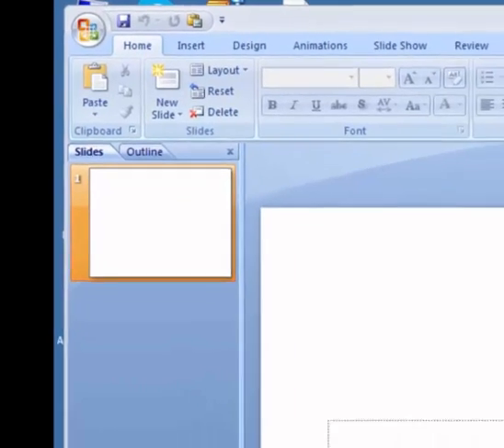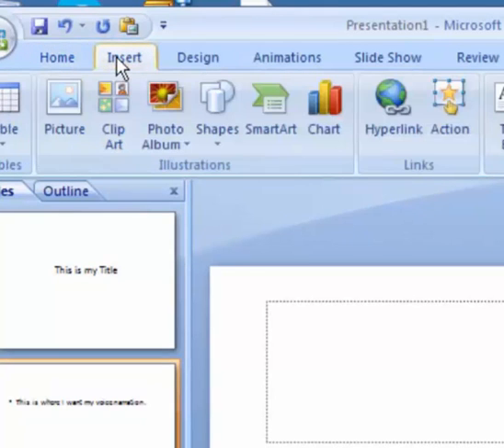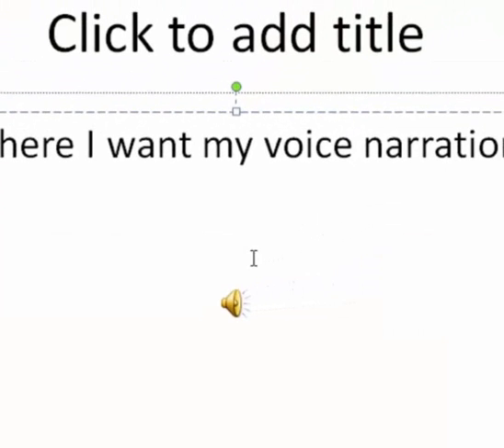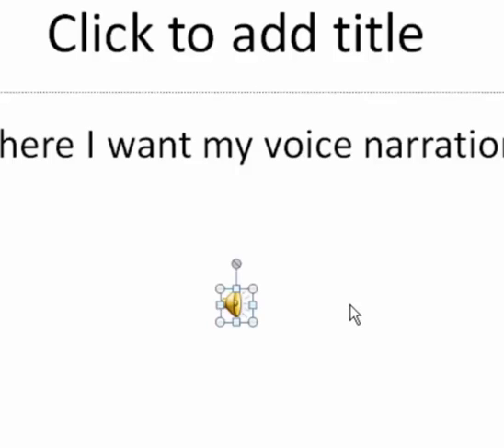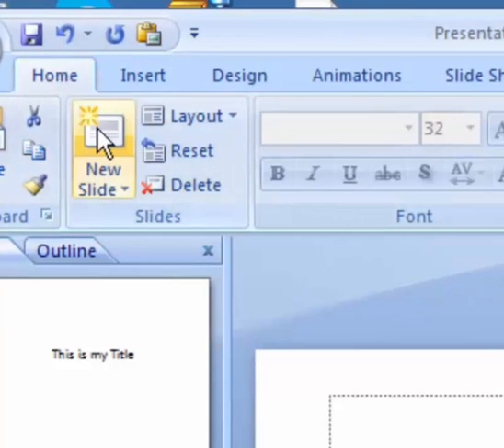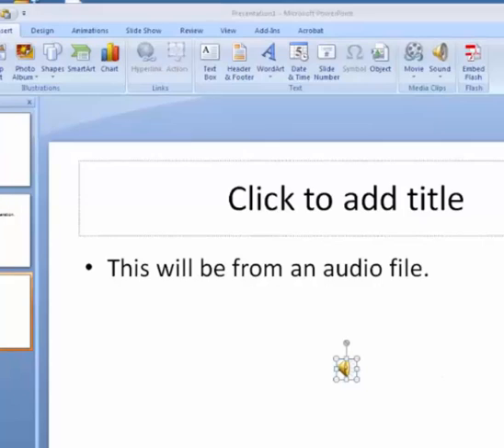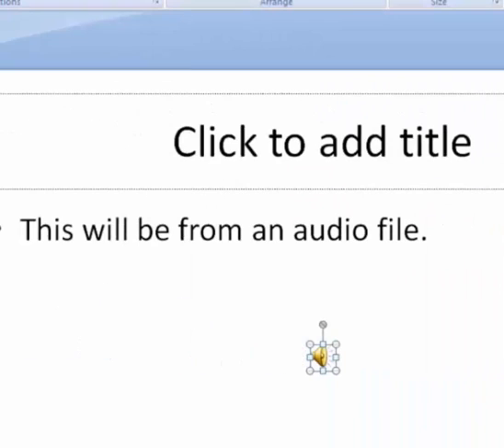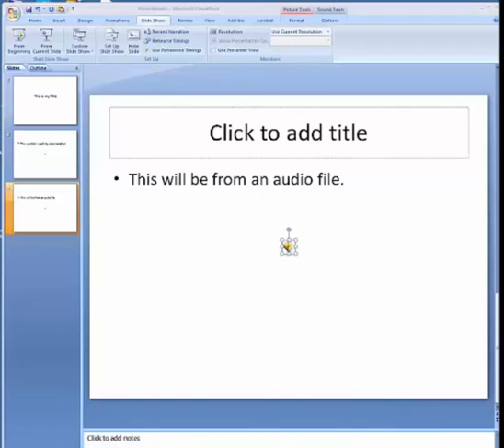Embedding Audio In PowerPoint, Sp19